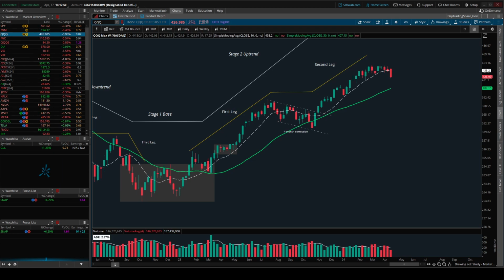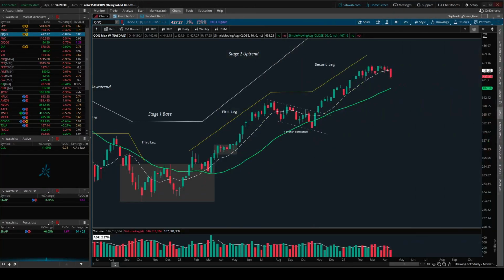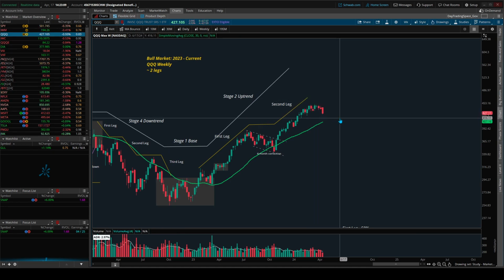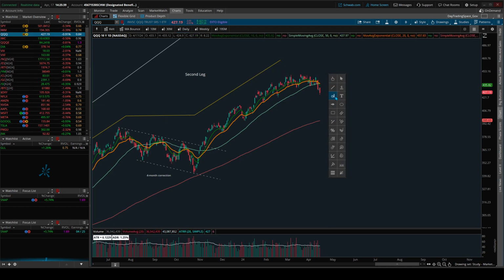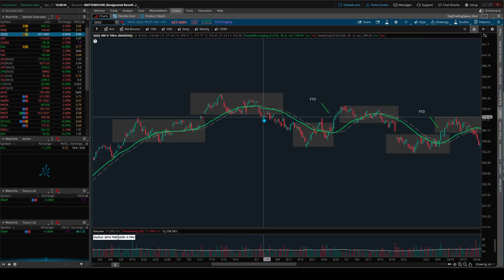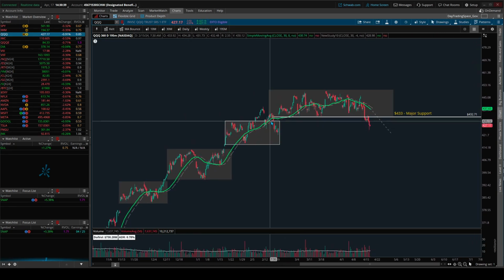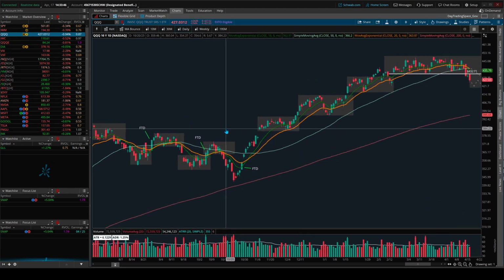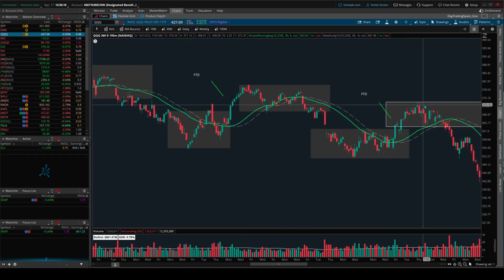Where we stand in the bull cycle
I thought it would be a good time to review where we stand in the current bull market cycle, and discuss what I anticipate unfolding in the coming weeks. In this video, I use the Stage Analysis method to identify where we currently stand in the primary trend, and share how you can use it to trade short-term trends. I also highlight the key signals to watch out for in the coming weeks that could indicate the market is transitioning back into an uptrend